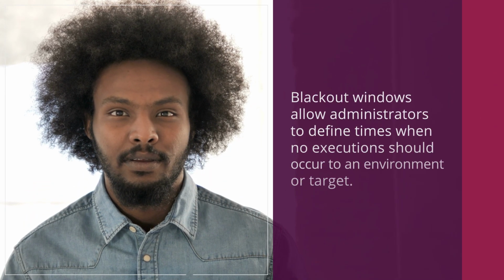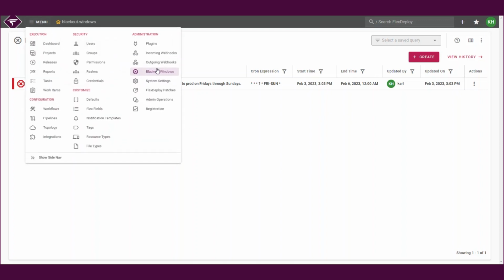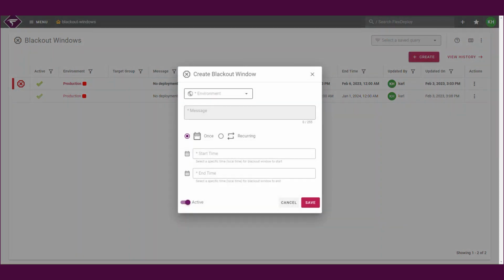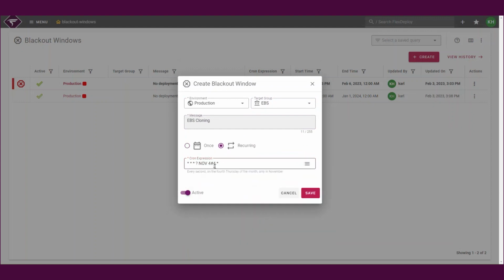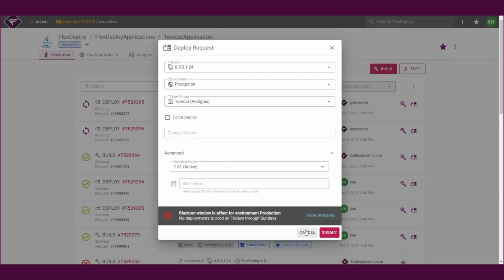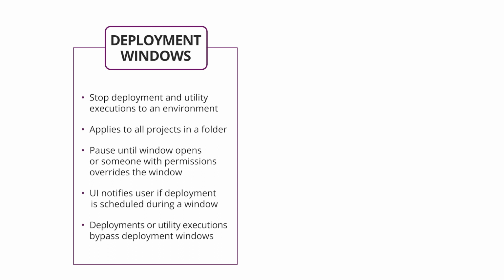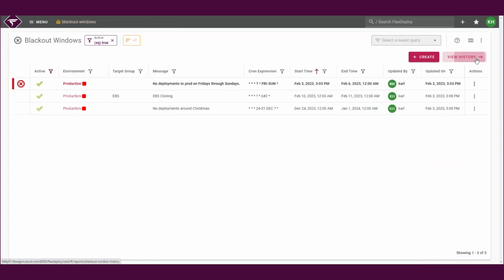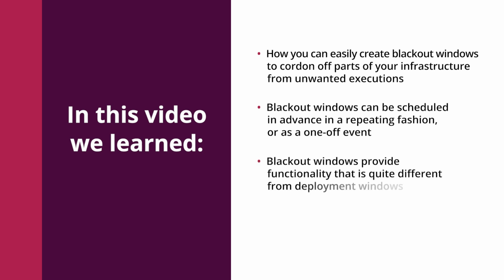Learning Series: Blackout Windows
Blackout Windows allow administrators to define times when no executions should occur to an environment or target. They ensure that environments or targets will not be affected through FlexDeploy during down time windows, holidays, and leading up to or during peak periods. In this video, we'll see how Blackout Windows work in FlexDeploy and set up and test some real-life examples.